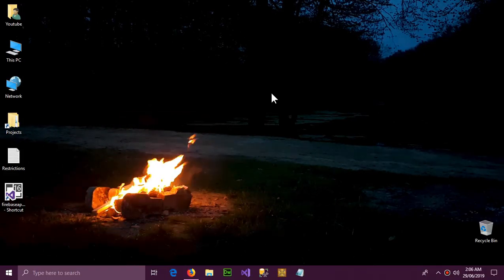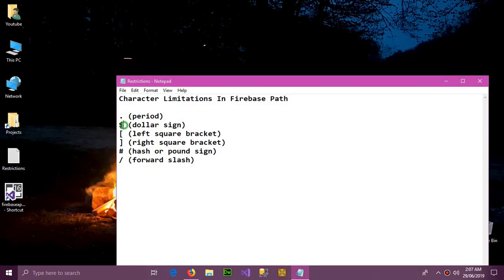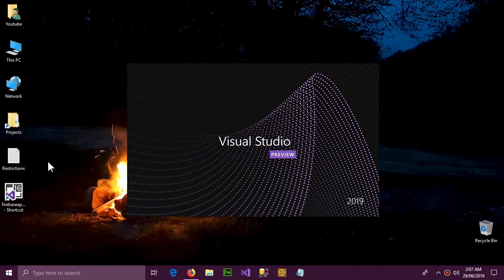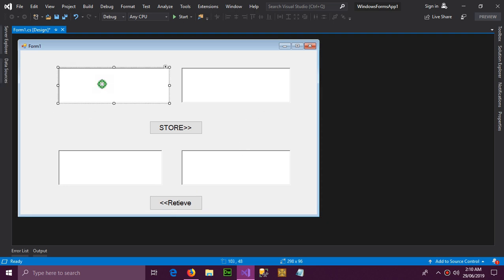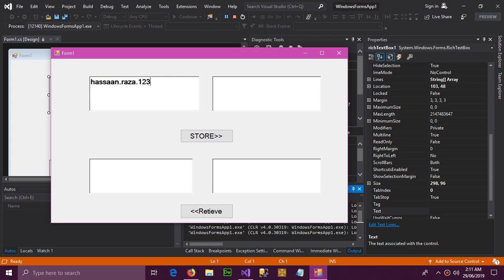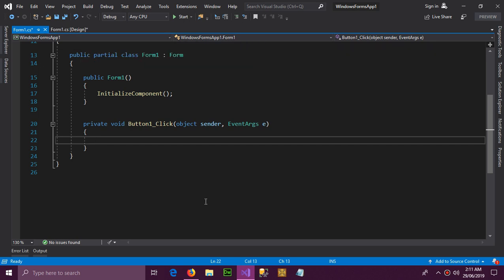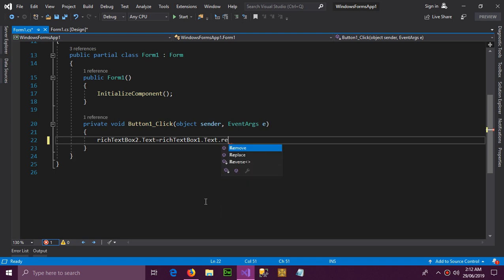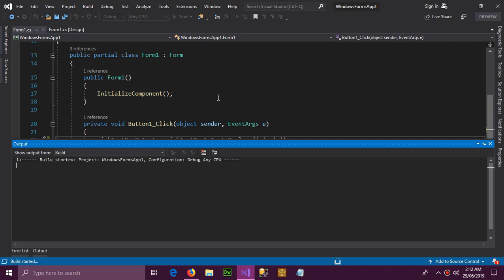Store & Retrieve Email Address | Firebase C# | Fixed Error Invalid Path & Character Limitation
Error Fixed:
Firebase Database error: Invalid token in path
FireSharp.Exceptions.FirebaseException: Request responded with status code=BadRequest, response={
  "error" : "Invalid path: Invalid token in path"
Unhanded exception has occurred M your application. If you click
Continue. the application will ignore this error and attempt to continue. If
you click
Quit.
the application will close immediately..
Request responded
with
status code=13adRequest. response={
"error"
"Invalid path: Invalid token in
path"